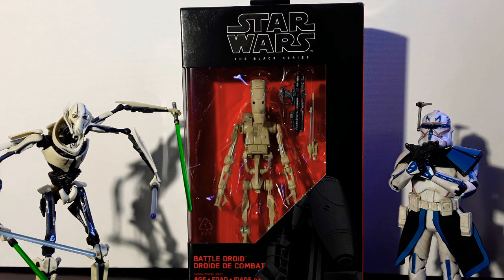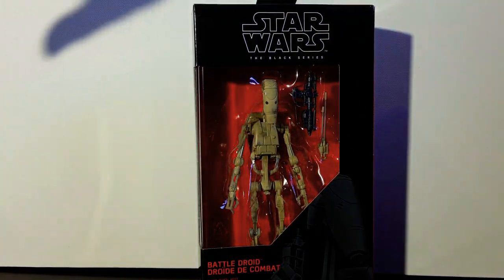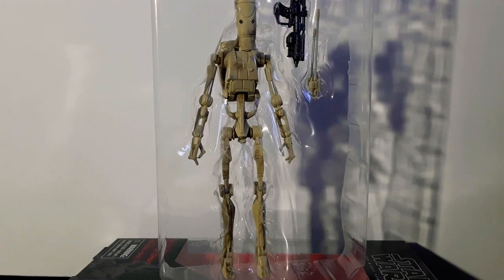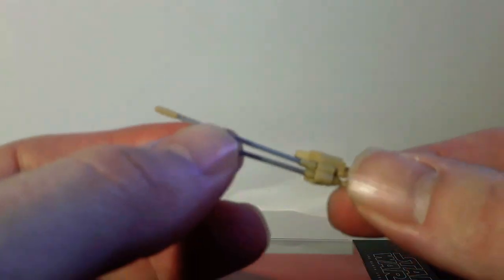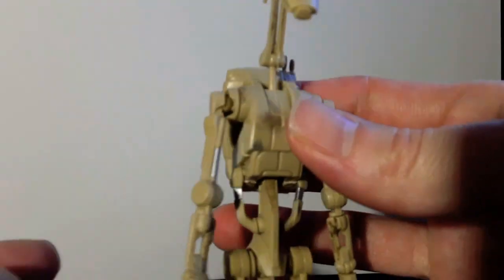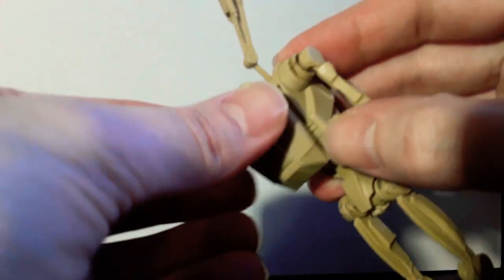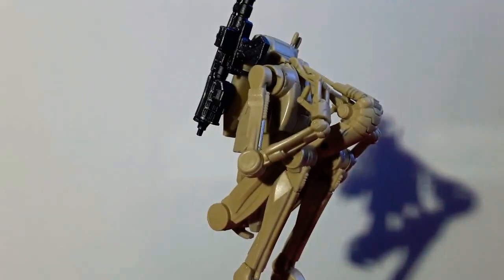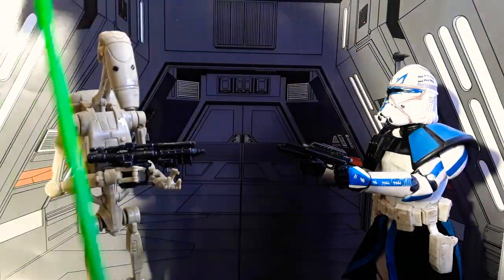Battle Droid (clankers) - Star Wars Black Series Review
A close look at some clankers.
A close look at the Star Wars Black Series - Battle Droid 6".
Join me for a review and unboxing and we talk about me giveaway.